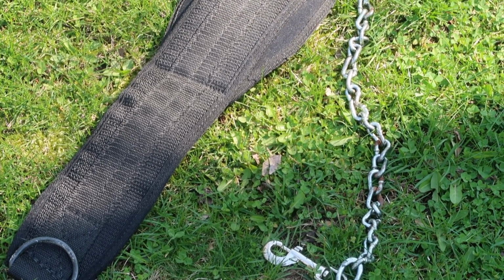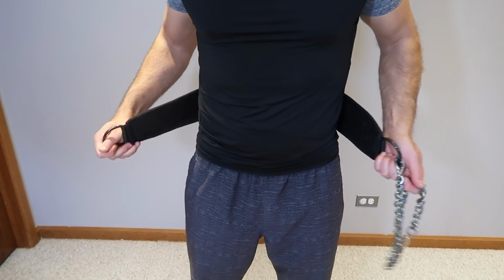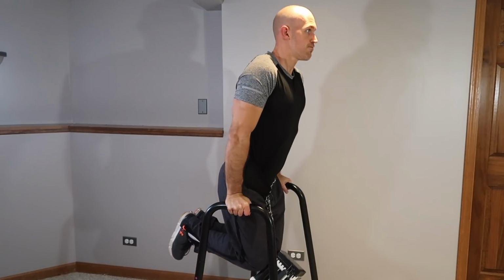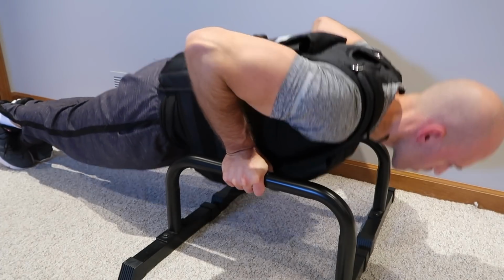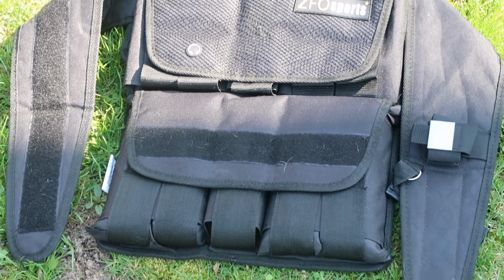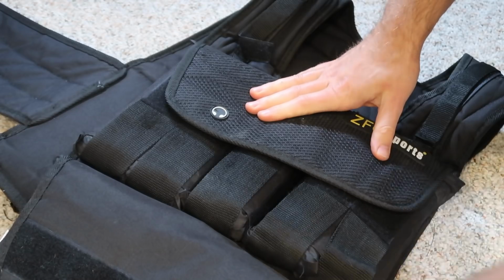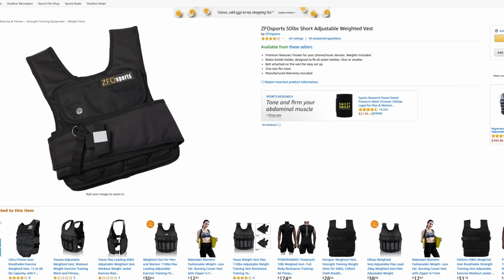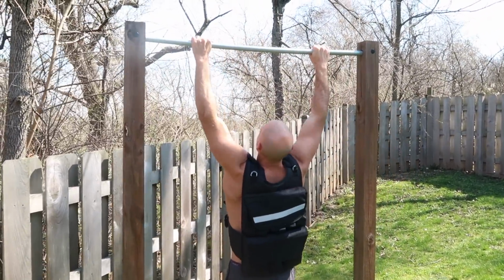Dip Belt vs Weight Vest | Which Is Better For Weighted Calisthenics?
(I'm now using the BaseBlocks weight vest)

⏩ My dip belt

This video is a comparison of a dip belt vs weight vest for the purpose of weighted calisthenics exercises.  Adding additional weight to calisthenics is extremely helpful for introducing measurable progressive overload, so it's something I definitely recommend doing.  I've had a dip belt, also known as weighted belt, for the last 10 years or more (since I was an avid weight lifter).  Then, after I abandoned the gym and found calisthenics, I saw a lot of people promoting a weighted vest for adding weight so I bought one of those too.

To keep the video short and sweet I decided to share my top 3 pros and cons of both of these pieces of weighted calisthenics equipment so you can make the right decision for your investment.  Hopefully you find the video helpful.

-Ryan